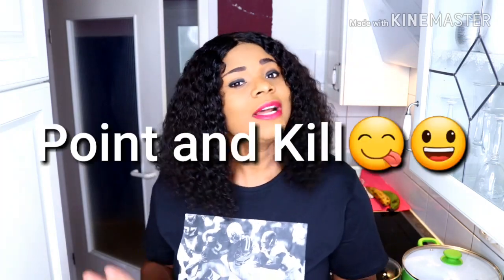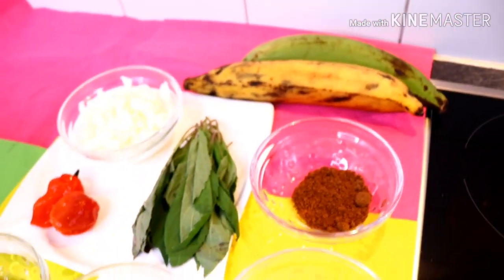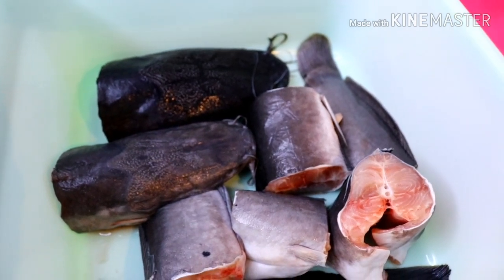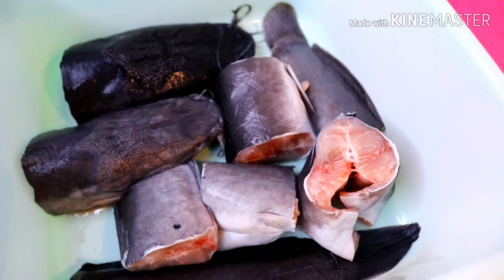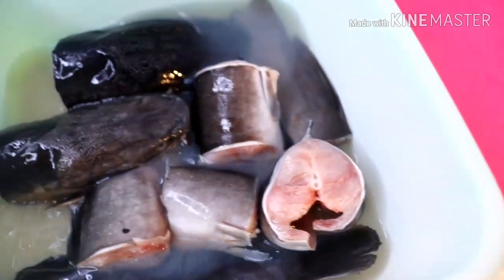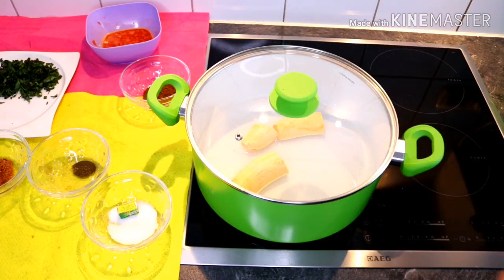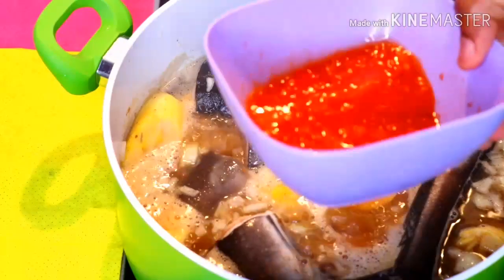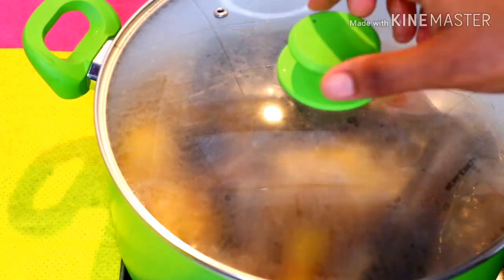How to make Catfish pepper Soup| Point and kill|Ukodo Recipe. Nigerian pepper Soup.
Catfish pepper Soup A.K.A Point and kill,  Is a delicious  delicacy enjoyed by Nigerians,  it can be enjoyed with White Rice and Agidi, you can also have it the way it is 😋.